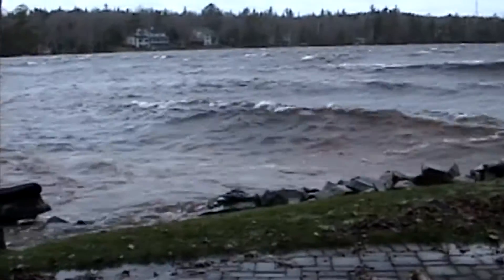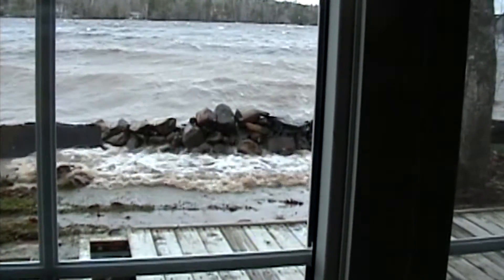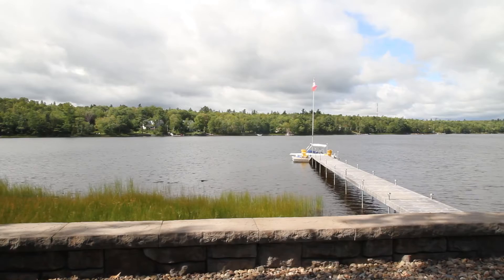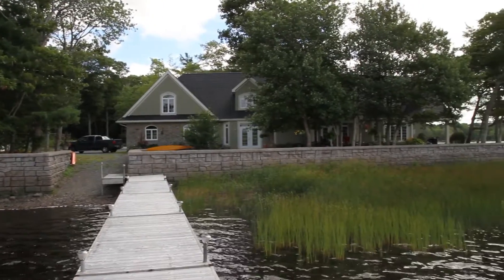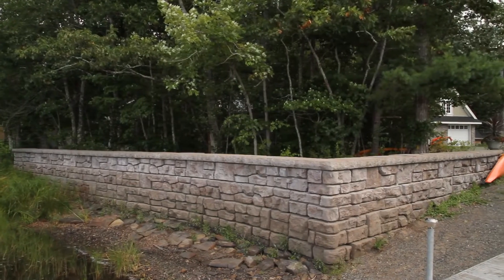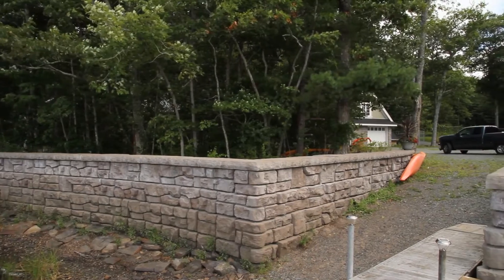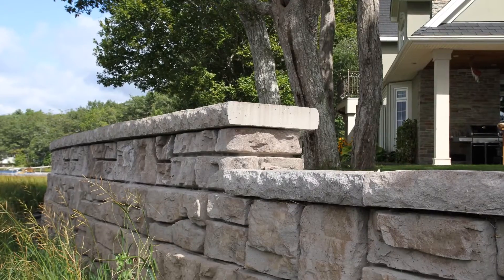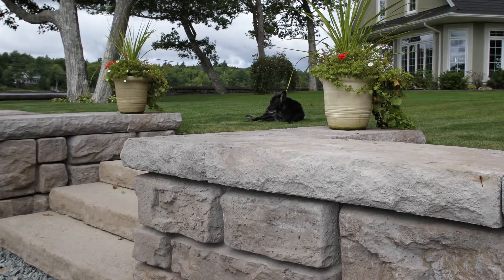Gravity Retaining Wall Protects Lakeshore Home from Storms (Redi-Rock)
A residence on the shore of a large Nova Scotia inland lake was exposed to an extended storm that produced high water levels and strong winds. The storm eroded the property's shoreline and destroyed a hand-built rock wall that had been in place for years. A Redi-Rock gravity structure was designed relying on the shear mass of the blocks to retain the soil.

The Redi-Rock precast segmental retaining wall (SRW) system allowed the wall to be designed to follow the natural shoreline. The project included 350 Redi-Rock retaining wall blocks equaling approximately 2,000 square feet (185.8 square meters), plus 72 Redi-Rock caps. The new wall stands about one foot (.3 meters) taller than the previous wall to offer the home added protection.